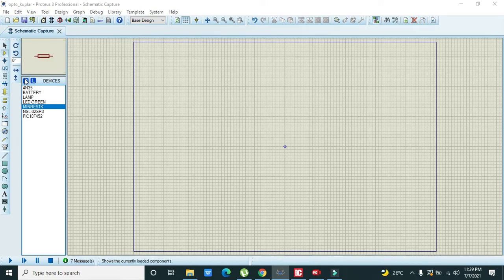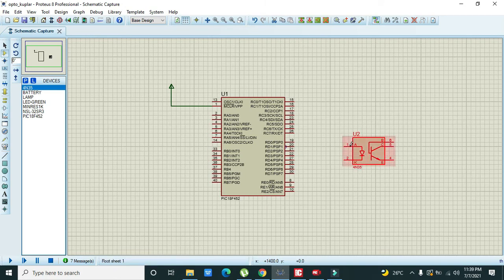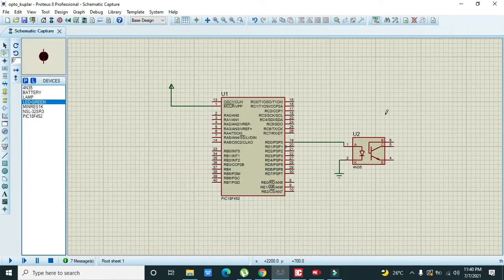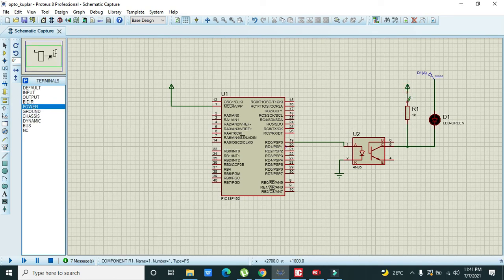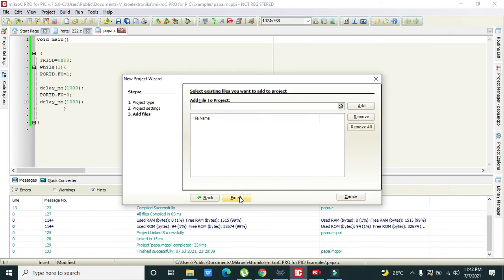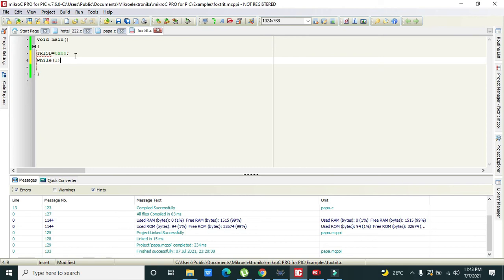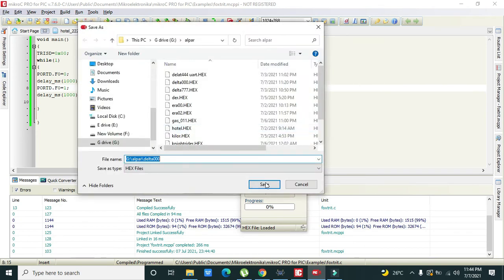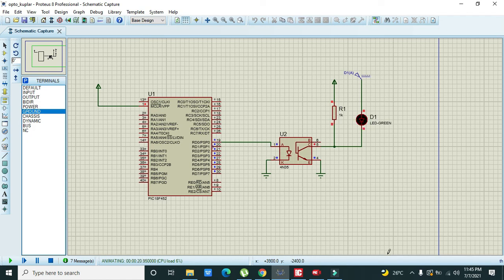how to use optocoupler with pic microcontroller in proteus using micro c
1. how to use optocoupler with pic microcontroller in proteus using micro C,
2. simulation of optocoupler with pic microcontroller in proteus using micro c,
3. tutorial on using optocoupler with pic in proteus,